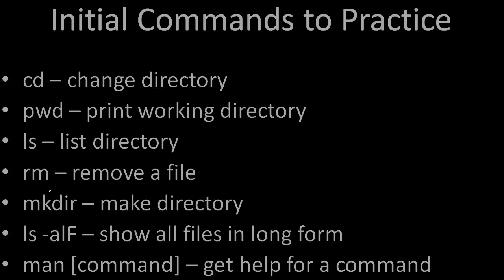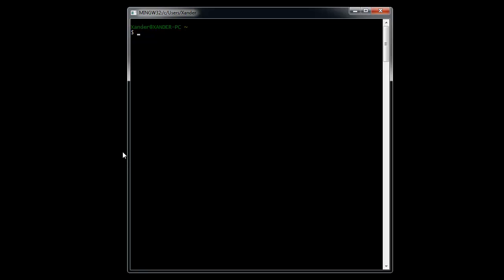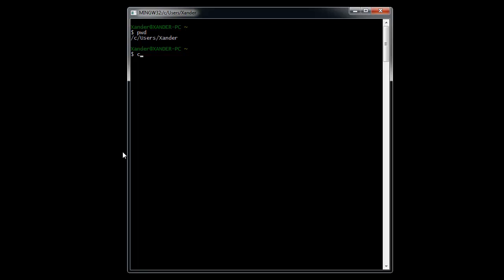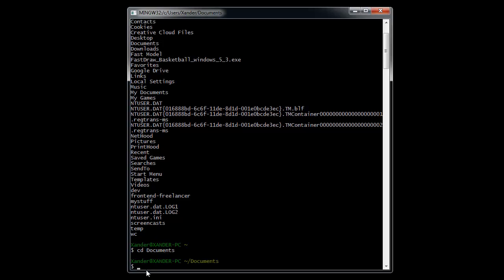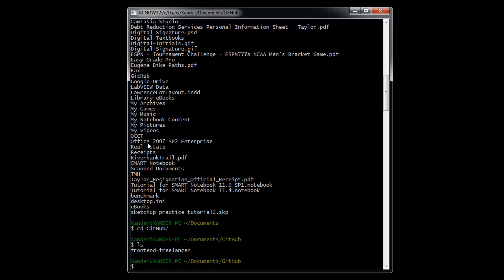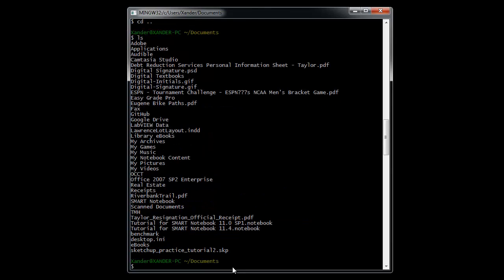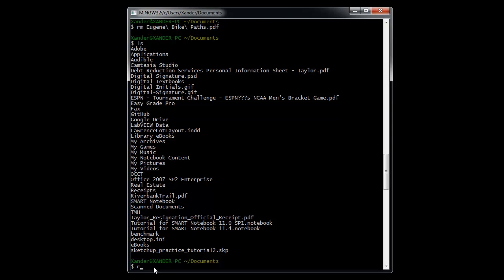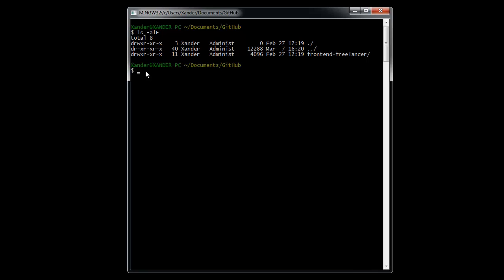Command Line Basics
A Portland Code School Student perspective. Designed for folks completely new to a command line interface.